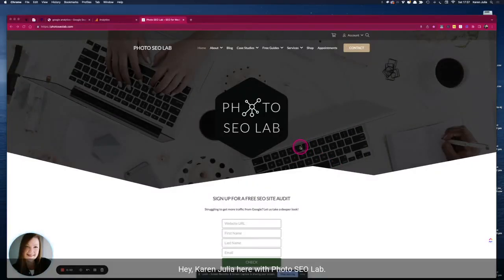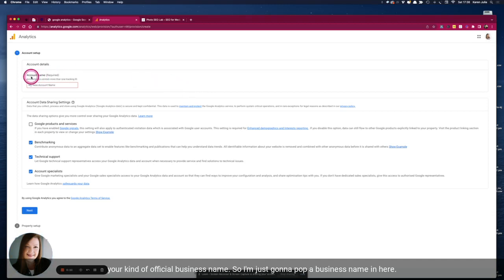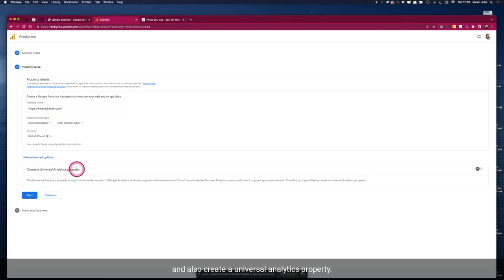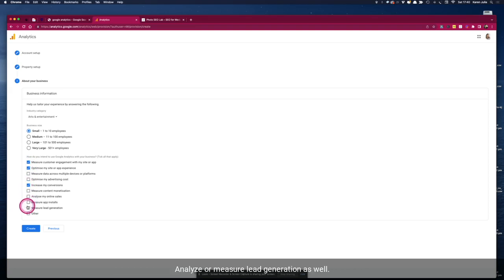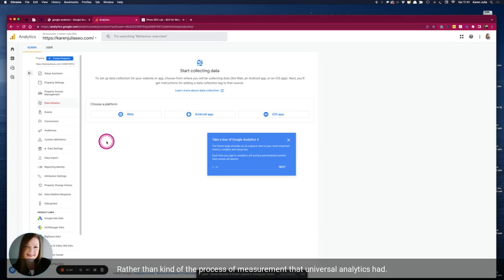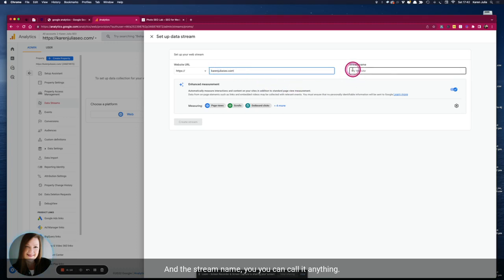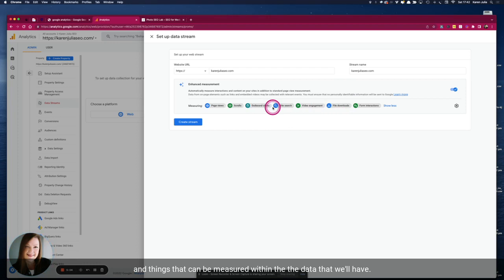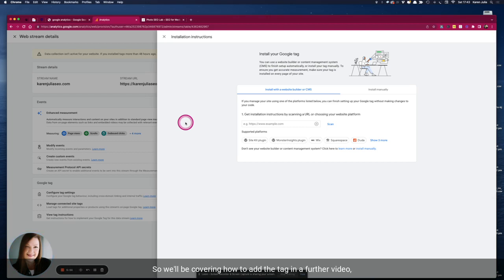How to set-up Google Analytics 4 from scratch, by Photo SEO Lab